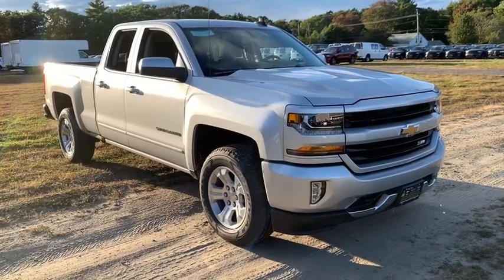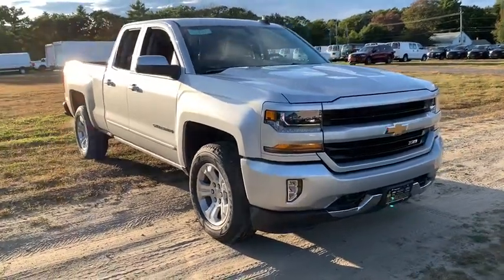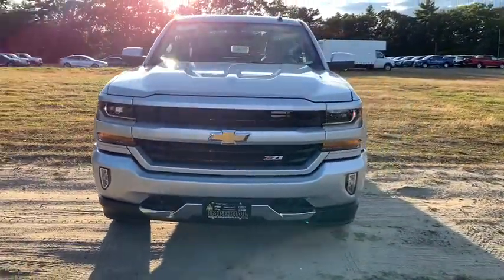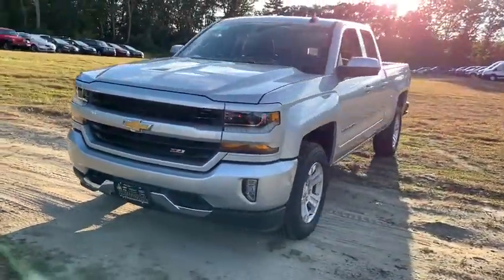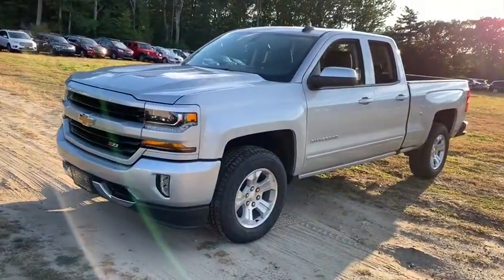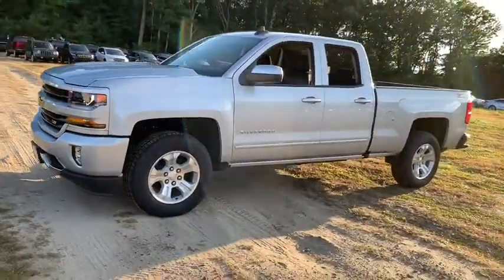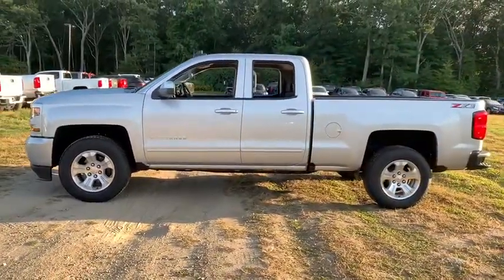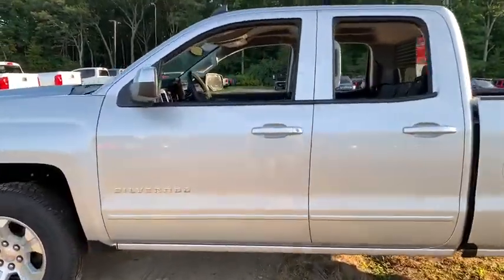2019 Chevrolet Silverado 1500 LD near me Milford, Mendon, Worcester, Framingham MA, Providence, RI 1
Silver Ice Metallic New 2019 Chevrolet Silverado 1500 LD available near me in Milford, Massachusetts at Imperial Chevrolet. Servicing the Mendon, Worcester, Framingham MA, Providence, RI area.
2019 Chevrolet Silverado 1500 LD LT - Stock#: 119560 - VIN#: 2GCVKPEC7K1214227

Imperial Chevrolet
18 Uxbridge Rd

LT trim, SILVER ICE METALLIC exterior and JET BLACK interior. Back-Up Camera, 4x4, Satellite Radio, Onboard Communications System, CD Player, ENGINE, 5.3L ECOTEC3 V8 WITH ACTIVE F... TRANSMISSION, 6-SPEED AUTOMATIC, ELEC... REMOTE VEHICLE STARTER SYSTEM, AUDIO SYSTEM, CHEVROLET INFOTAINMENT.. Bed Liner, Alloy Wheels, ALL STAR EDITION, Trailer Hitch. FUEL EFFICIENT 21 MPG Hwy/15 MPG City! Warranty 5 yrs/60k Miles - Drivetrain Warranty;  KEY FEATURES INCLUDE 4x4, Back-Up Camera, Satellite Radio, CD Player, Onboard Communications System Keyless Entry, Privacy Glass, Steering Wheel Controls, Electronic Stability Control, Heated Mirrors.  OPTION PACKAGES ALL STAR EDITION includes (AG1) driver 10-way power seat adjuster, (CJ2) dual-zone climate control, (BTV) Remote Vehicle Starter system, (C49) rear-window defogger, (N37) manual tilt and telescopic steering column, (KI4) 110-volt power outlet and (JL1) Integrated trailer brake controller (Includes (KA1) heated driver and front passenger seats and (CGN) spray-on bedliner. TRANSMISSION, 6-SPEED AUTOMATIC, ELECTRONICALLY CONTROLLED with overdrive and tow/haul mode. Includes Cruise Grade Braking and Powertrain Grade Braking (STD), REMOTE VEHICLE STARTER SYSTEM Includes (UTJ) Theft-deterrent system.), AUDIO SYSTEM, CHEVROLET INFOTAINMENT SYSTEM WITH 8 DIAGONAL COLOR TOUCH-SCREEN, AM/FM STEREO with seek-and-scan and digital clock, includes Bluetooth streaming audio for music and select phones; USB ports; auxiliary jack; voice-activated technology for radio and phone; and Shop with the ability to browse, select and install apps to your vehicle. Apps include Pandora, iHeartRadio, The Weather Channel and more. (STD), ENGINE, 5.3L ECOTEC3 V8 WITH ACTIVE FUEL MANAGEMENT, DIRECT INJECTION AND VARIABLE VALVE TIMING includes aluminum block construction (355 hp [265 kW] @ 5600 rpm, 383 lb-ft of torque [518 Nm] @ 4100 rpm; more than 300 lb-ft of torque from 2000 to 5600 rpm) (STD).  EXPERTS RAVE Great Gas Mileage: 21 MPG Hwy.  . Price does not include tax, title, registration, documentation fee or other applicable fees, and includes our Imperial Trade Assistance Bonus of $1,000 for qualifying 2010 or newer retailable trades. To receive advertised promotional price, the vehicle must be paid in full and take same day delivery from dealer stock. Call or email our phone and internet team for the most current rebate information and Imperial discounts. Price cannot be combined with any other discounts or promotions and is subject to change based on market value at any time without notice, customer must mention promo code in order to qualify for internet special discount. The information contained herein is deemed reliable but not guaranteed, dealer not responsible for any misprint involving the price or description of the vehicle, it's the sole responsibility of buyer to physically inspect and verify such information prior to purchasing. Transparency is our goal. NO WHOLESALERS OR DEALERS!  MORE ABOUT US: Imperial Cars Purchase With Confidence: 1) Free Car Fax Vehicle History Report Available For All Of Our Vehicles Online. 2) Imperial Certified All used cars go through a Rigorous 125-Point Vehicle Inspection. 3) Bottom Line Pricing 4) 5 Day or 200 Mile Exchange Program for Your Total Confidence If you are not happy with it bring it back within 5 days or 200 miles and we'll give you a credit of your full purchase price toward the purchase of another vehicle. (excludes Renewed for You Vehicles)  $1,000 - Must trade 2010 or newer retail-able trade in. Exp. 12/31/2019
3.42 Rear Axle Ratio,10-Way Power Driver's Seat Adjuster,40/20/40 Front Split Bench Seat,Cloth Seat Trim,Radio: AM/FM 8 Diagonal Color Touch Screen,SiriusXM Radio,Rear-Window Electric Defogger,Color-Keyed Carpeting Floor Covering,OnStar & Chevrolet Connected Services Capable,All Star Edition,Front License Plate Kit,Electronic AutoTrac Transfer Case,Integrated Trailer Brake Controller,110-Volt AC Power Outlet,Deep-Tinted Glass,Rear Wheelhouse Liners,Body Color Bodyside Moldings,Remote Vehicle Starter System,Dual-Zone Automatic Climate Control,Body-Color Door Handles,Driver & Fr Passenger Illuminated Vanity Mirrors,Body-Color Power-Adjustable Heated Outside Mirrors,Body-Color Mirror Caps,Rear 60/40 Folding Bench Seat (Folds Up),Remote Locking Tailgate,Chevrolet Connected Acces